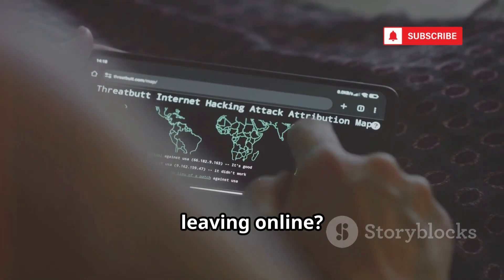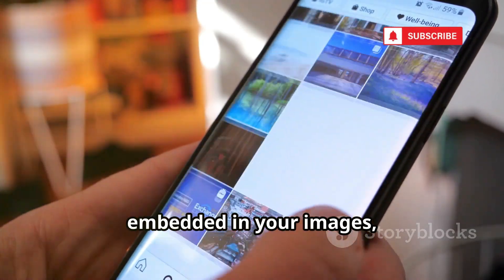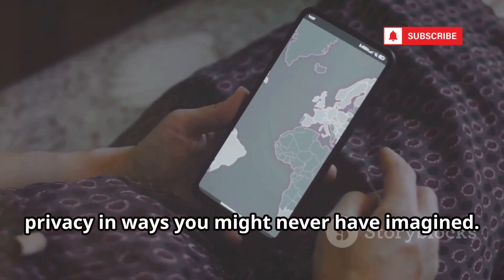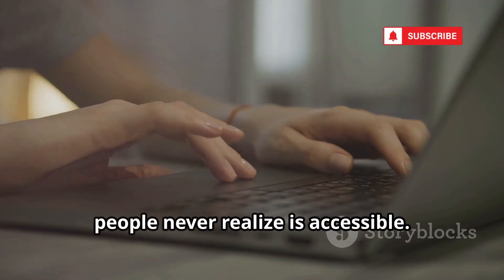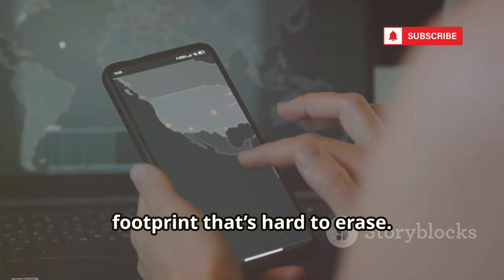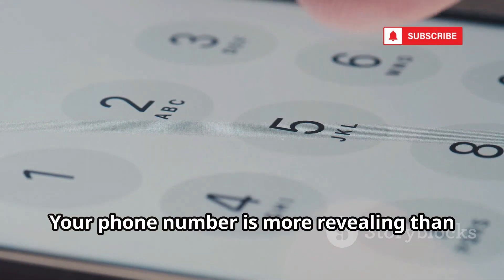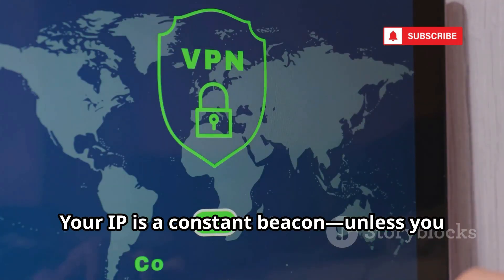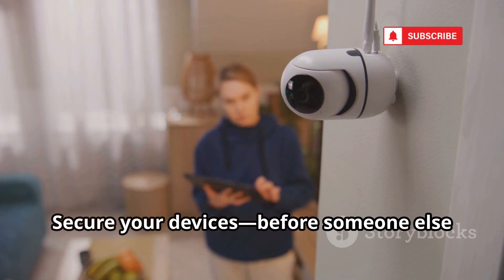10 OSINT Location Tools For Ethical Hackers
10 OSINT Location Tools That Can Track Anyone Online

Every click, post, and photo you share online leaves behind a digital footprint, and in 2025, advanced OSINT tools make it easier than ever to track locations and gather personal information using public data. In this video, we explore tools like Creepy, Google Dorking, ExifTool, Mobile Number Tracker Pro, IPinfo.io, Shodan, PimEyes, FindClone, and global phone book services. Discover how investigators—and anyone with basic know-how—can piece together your online presence, reveal location patterns, and access sensitive information. Learn why understanding metadata, privacy settings, and digital breadcrumbs is essential to protect yourself.

OUTLINE:

00:00:00 Your Digital Shadow
00:00:32 The Social Media Stalker
00:02:37 The Search Engine Superpower
00:04:19 The Story Hidden in Your Photos
00:04:56 Your Phone Number's Betrayal
00:05:30 Every Connection Has an Address
00:06:06 The Search Engine for Everything Else
00:06:56 Your Face is the Search Term
00:07:38 The Phone Book of the Internet
00:09:12 Your Pocket Investigator
00:09:51 Pinging the Network
00:10:29 The Map of Your Life